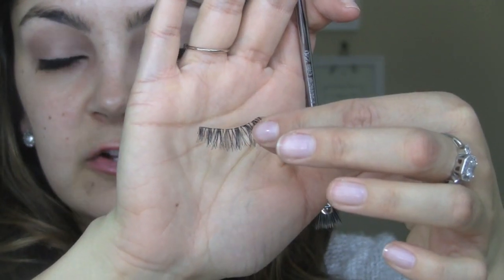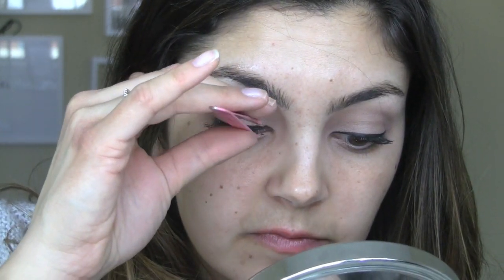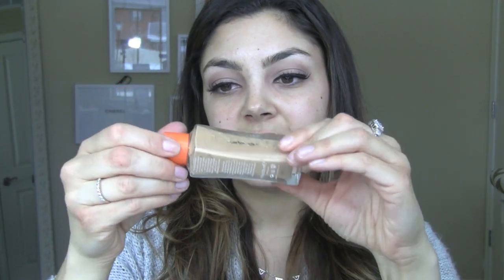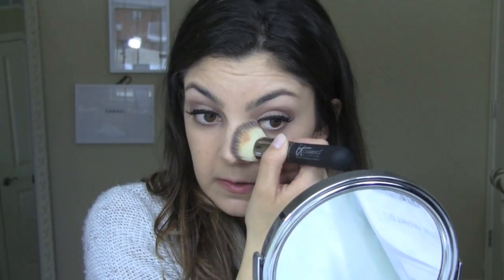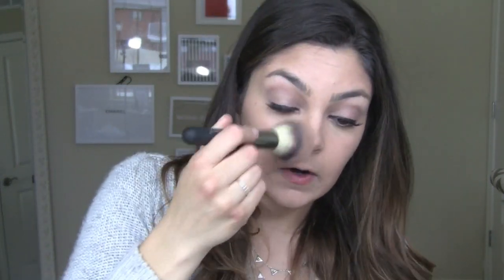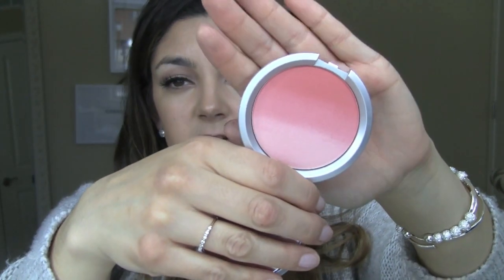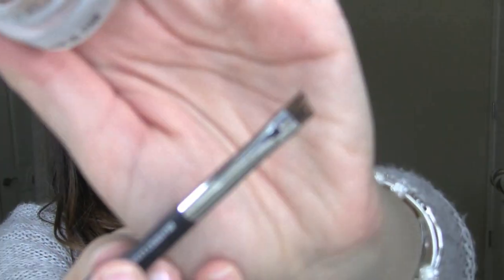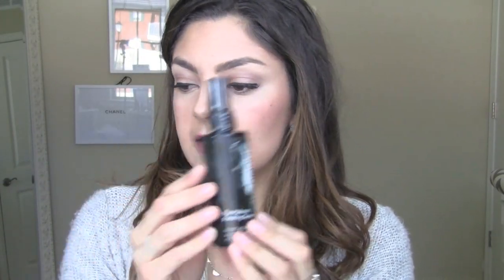Get Ready with Me Featuring IT Brushes!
Since posting my review video of the brushes I wanted to also show you them in action! I hope you guys enjoy! xo